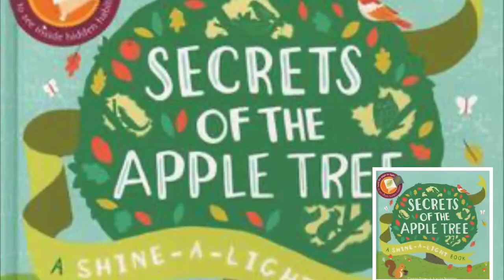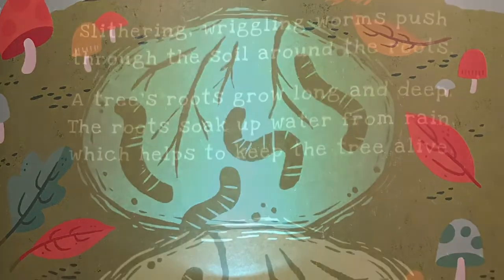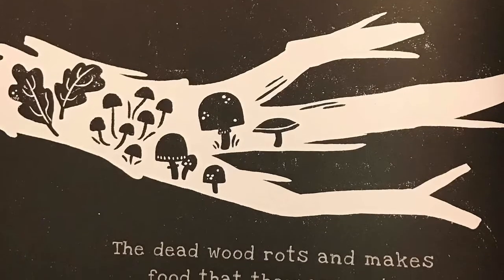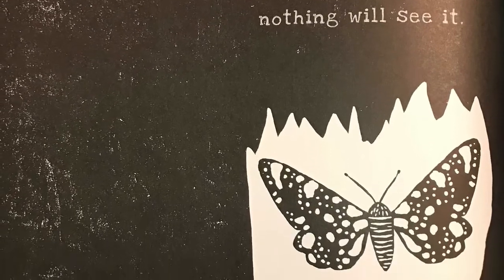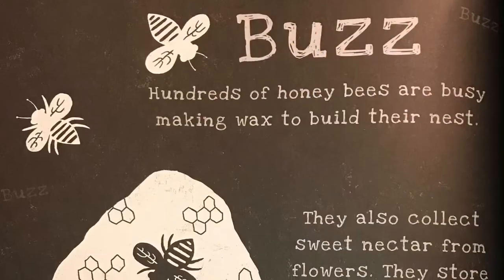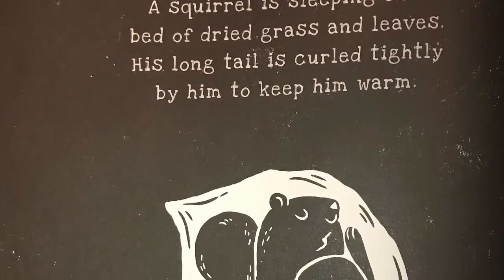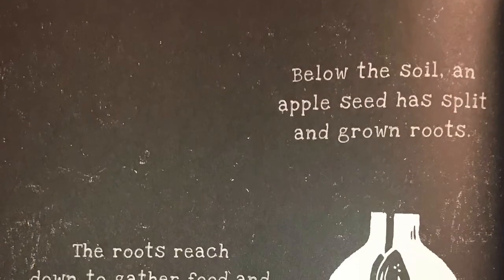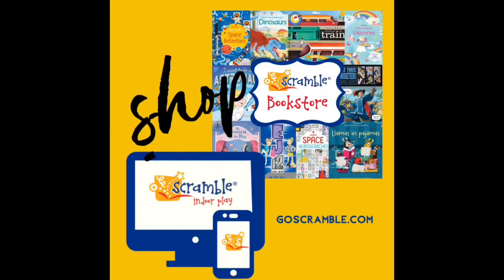Secrets of the Apple Tree - Scramble Storytime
🍎🍁Fall is for apple picking and outdoor adventures🍎🍁- join us as we explore the Secrets of the Apple Tree - a favorite in the Shine-a-Light flashlight book series where every page has a surprise you use a flashlight to reveal!